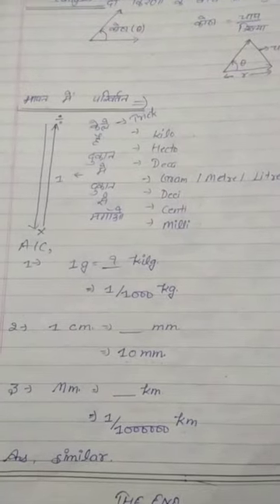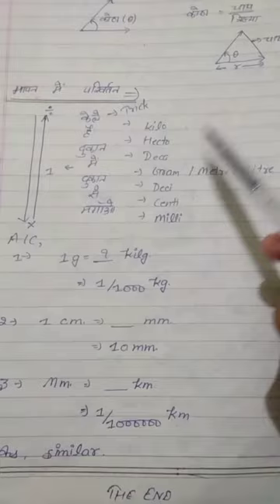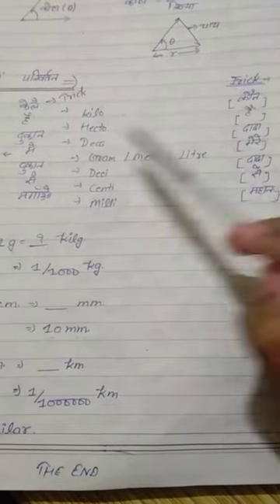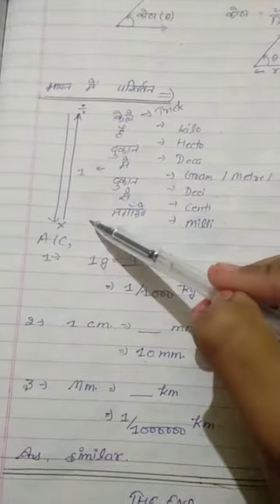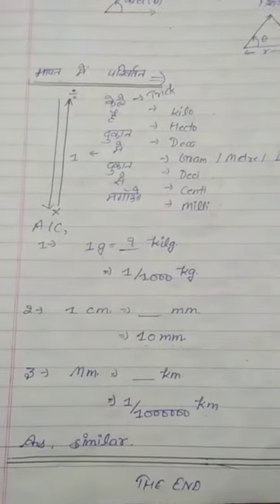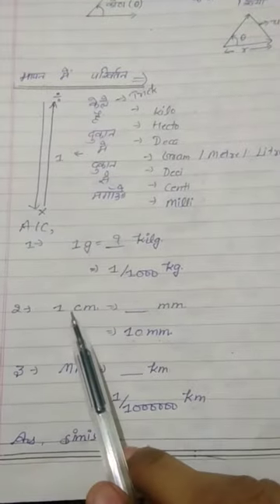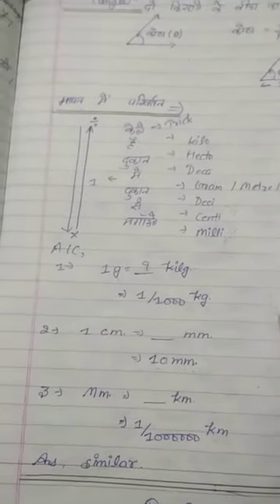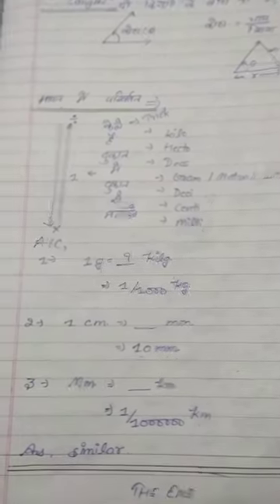मापन में परिवर्तन (change in measurements) with two short tricks.